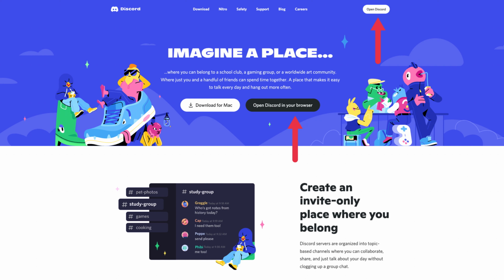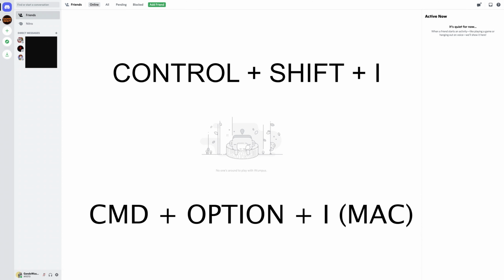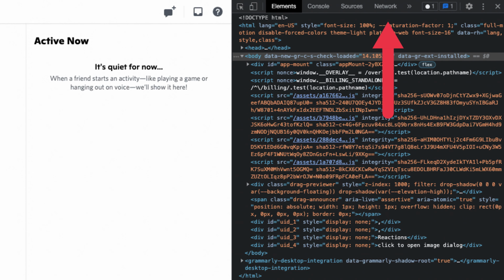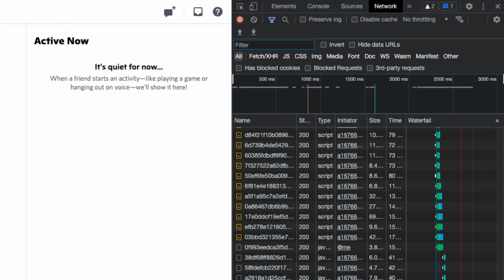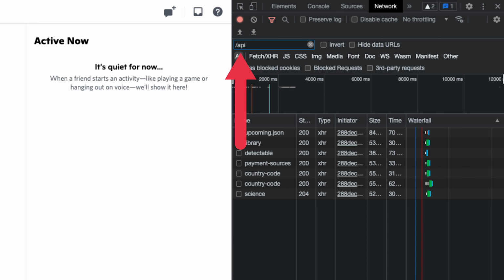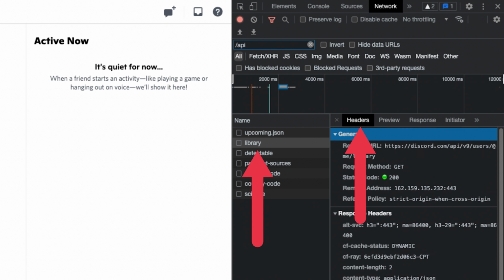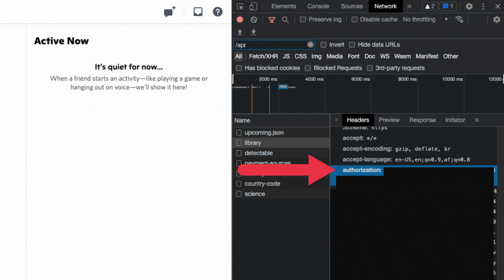WHAT IS A Discord Token & How Do You Get One?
Your Discord token is a unique identifier that you’ll need to set up certain bots and other types of automation. Here’s how to find your Discord Token.